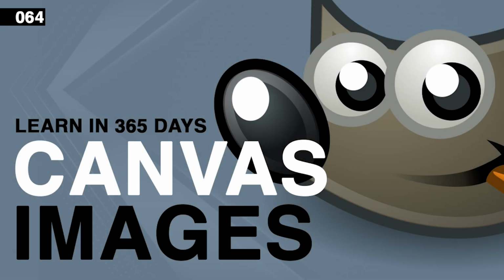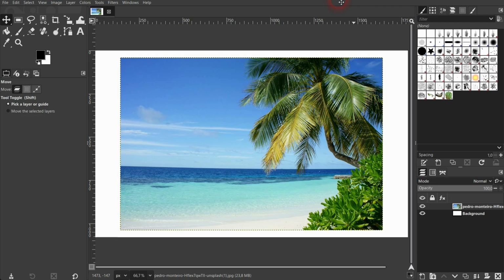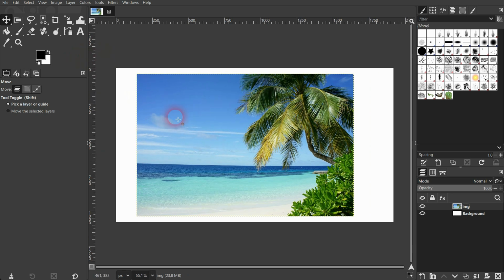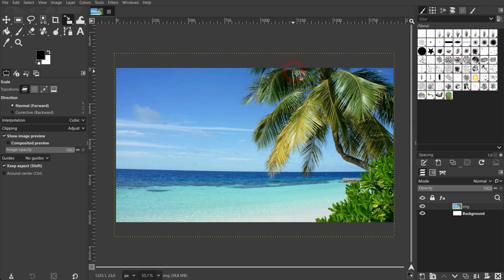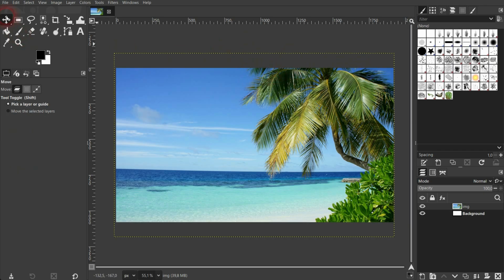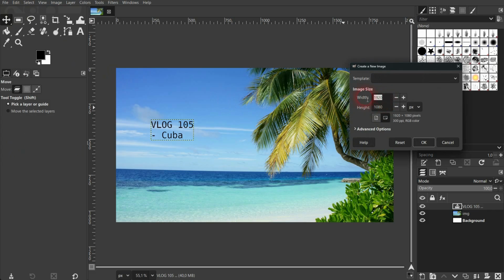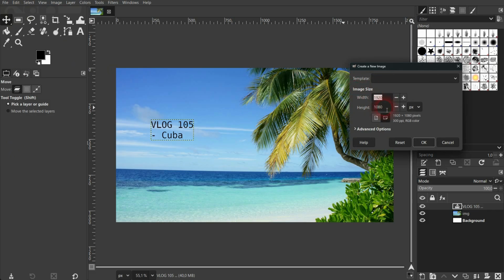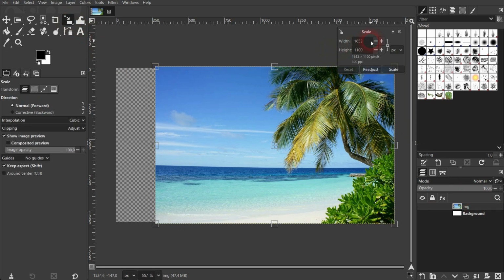The Difference Between Images and the Canvas in Gimp Explained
Learn Gimp in 365 Days - Day 64: In this tutorial I'll show you the difference between the canvas and images in Gimp.